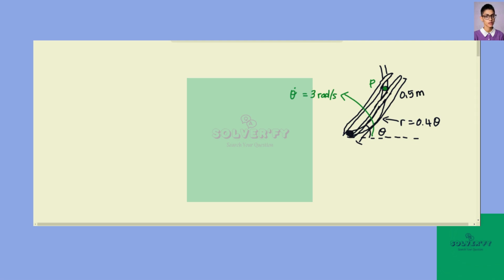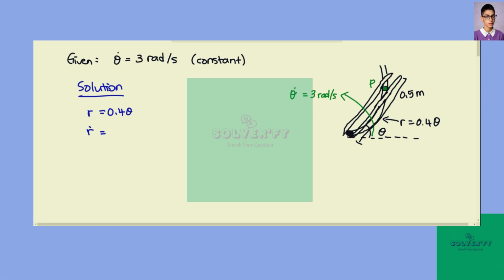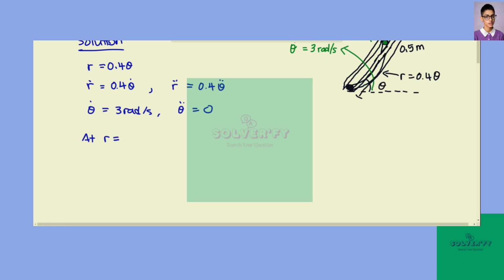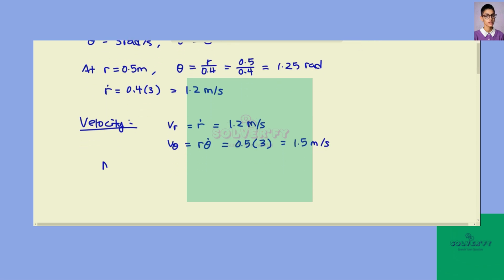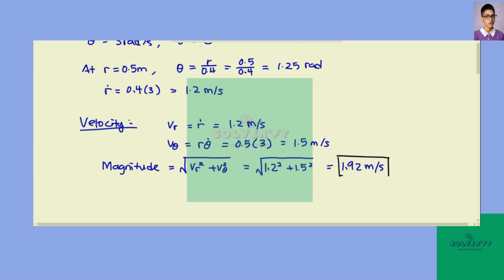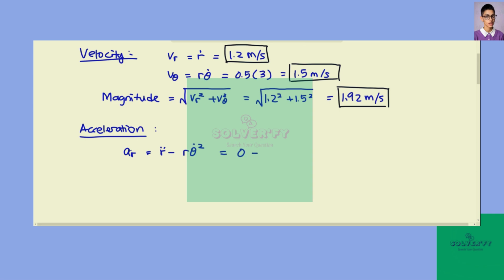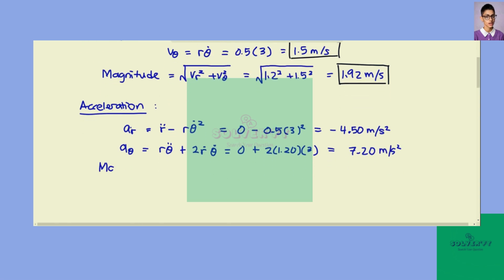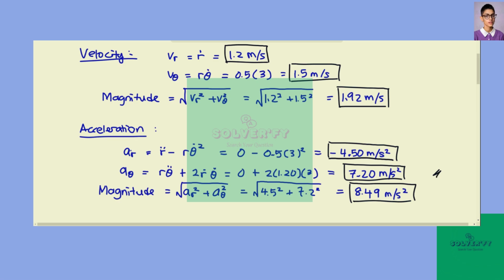[Engineering] The slotted link is pinned at and as a result of the constant angular velocity